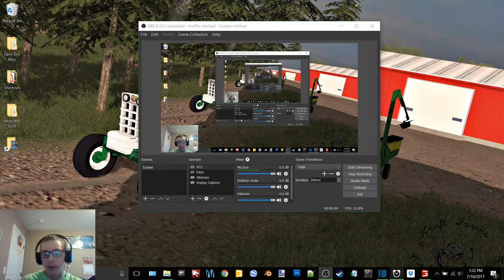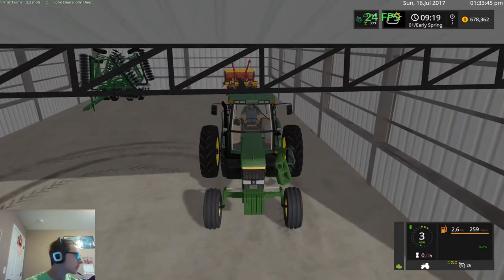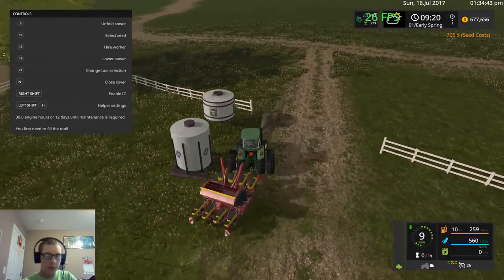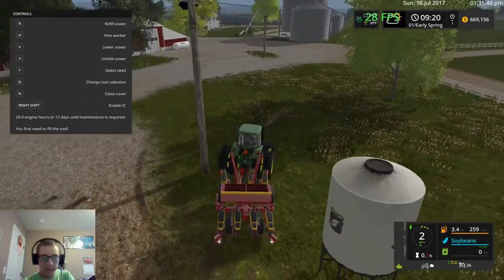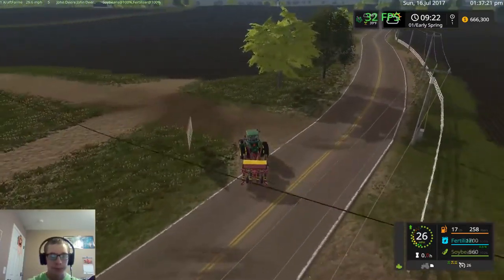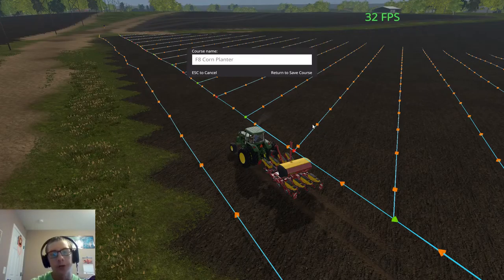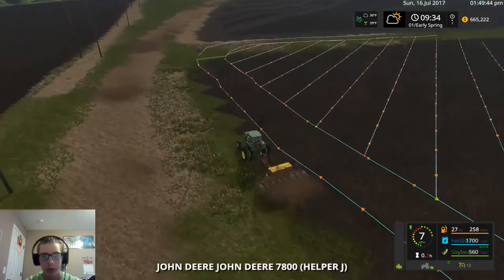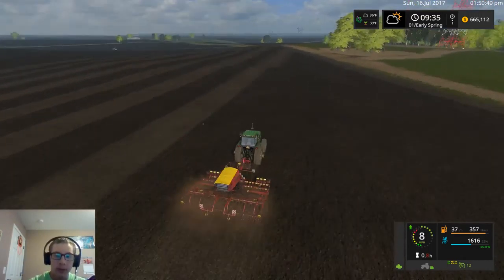FS17 County Line EP 3-Plantin Milo And Soybeans